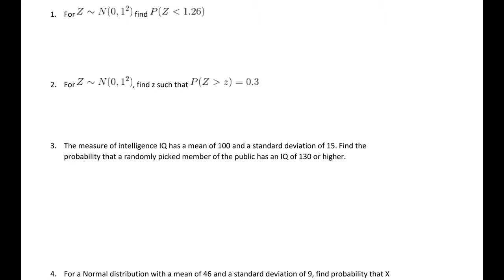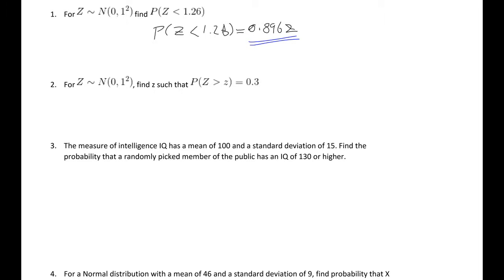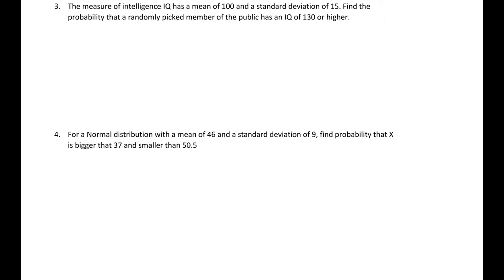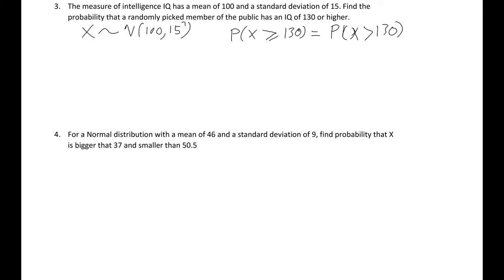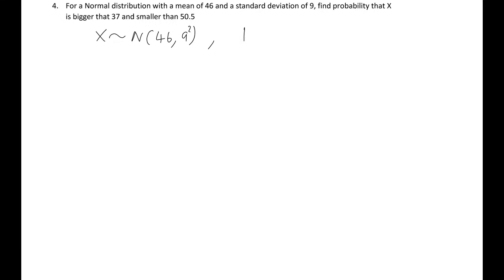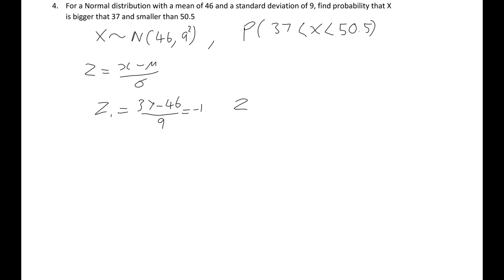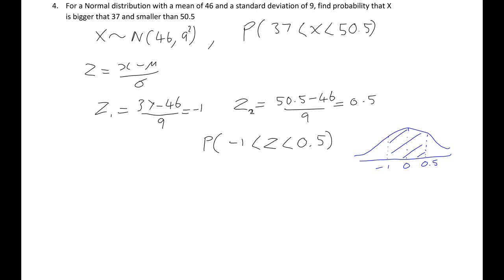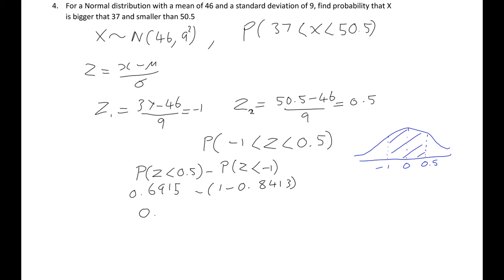Normal distribution range of questions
Normal distribution questions ranging from the basic to the more advanced. Good practice for Chapter 9 of S1.